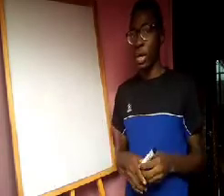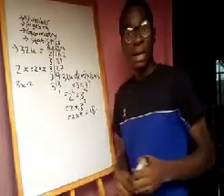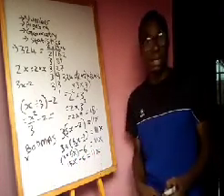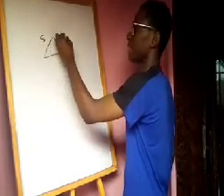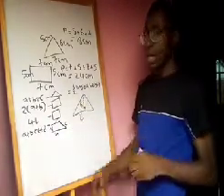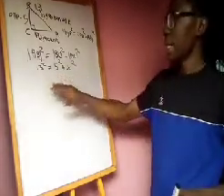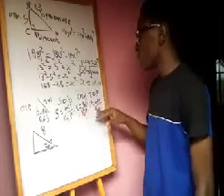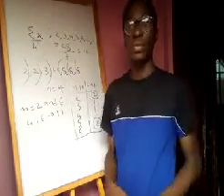Crash Secondary School (1) Mathematics: (Ep1);Review of JSS work